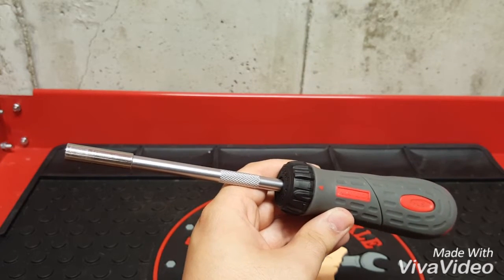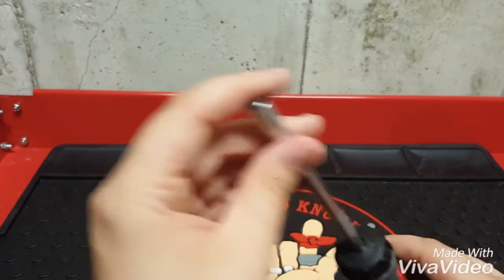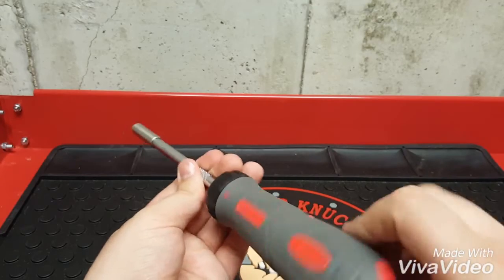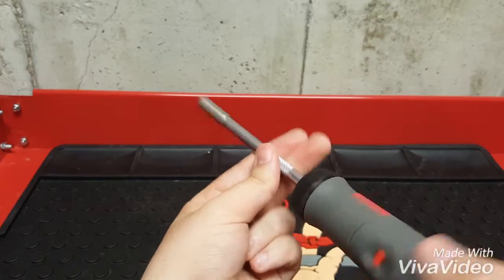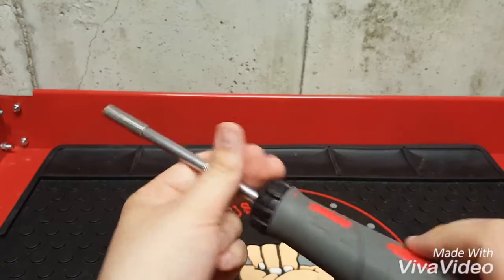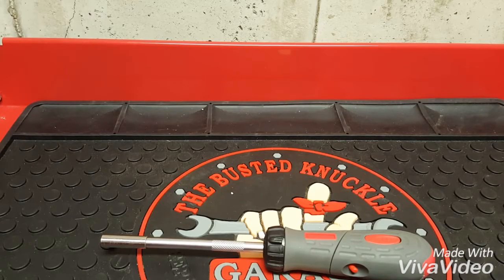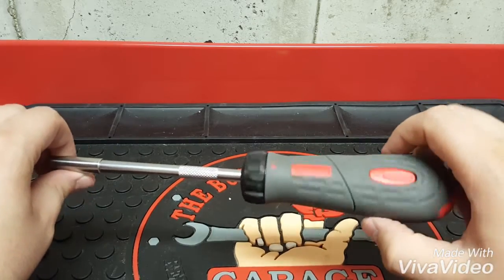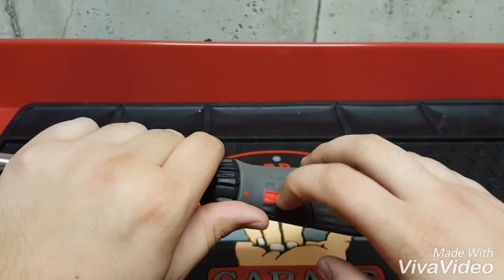Matco Ratcheting Bit driver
awesome tool